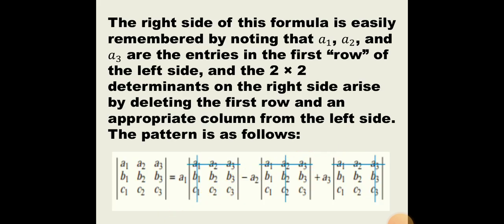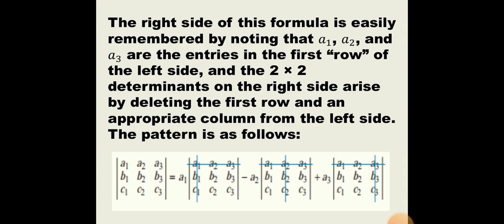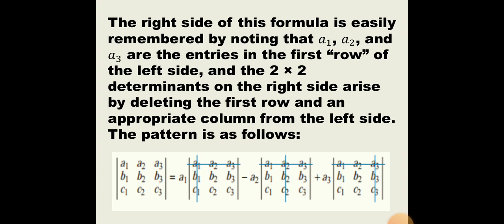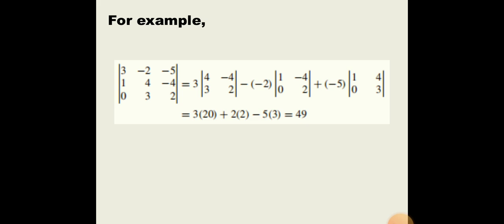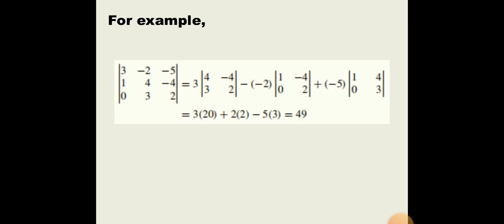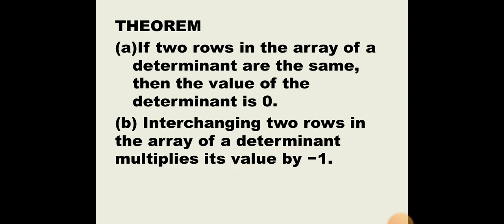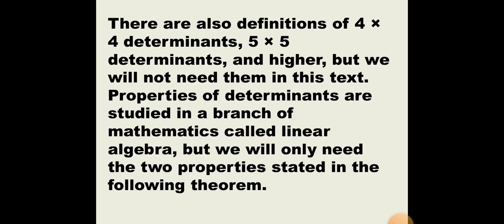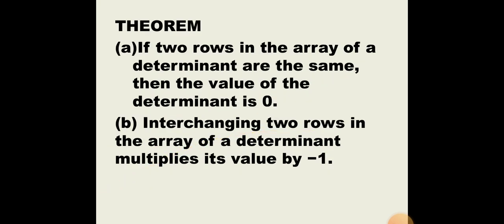CROSS PRODUCT PT.II